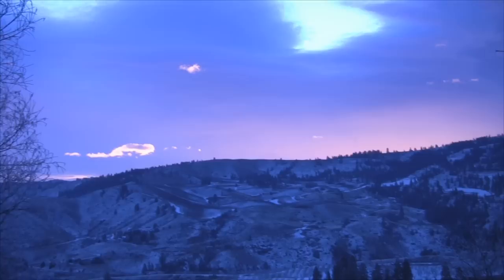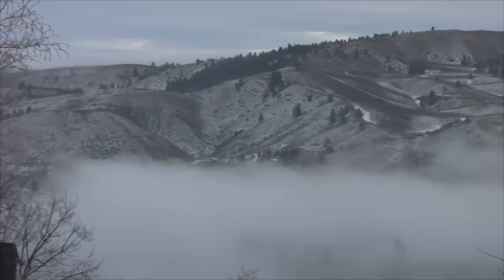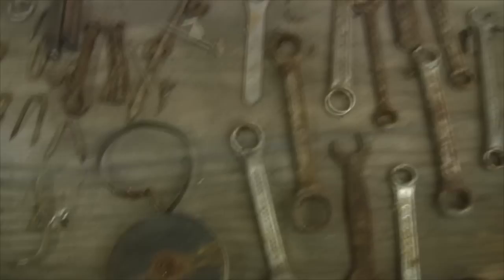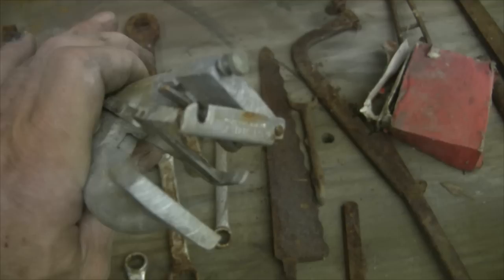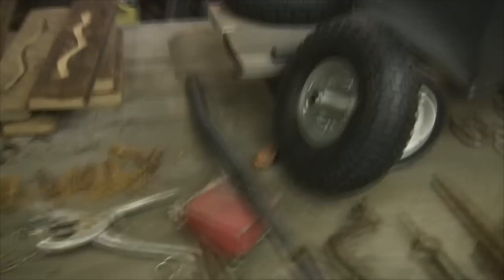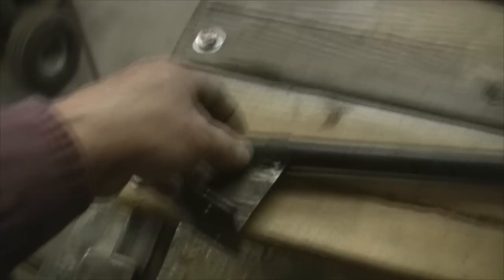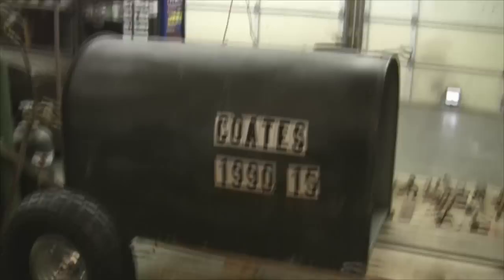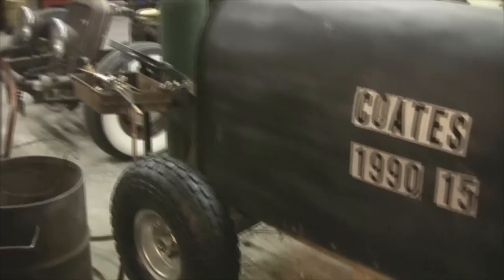Noa's first Hot Rod - New Tires!